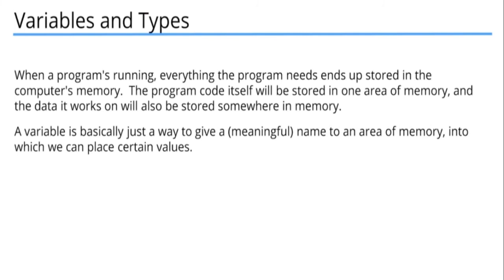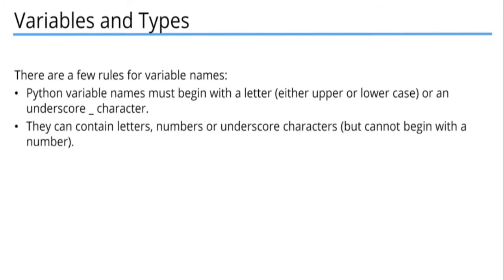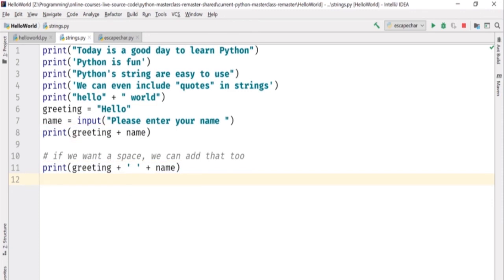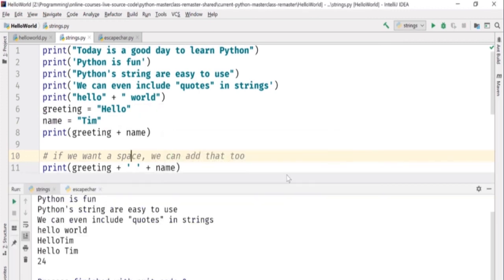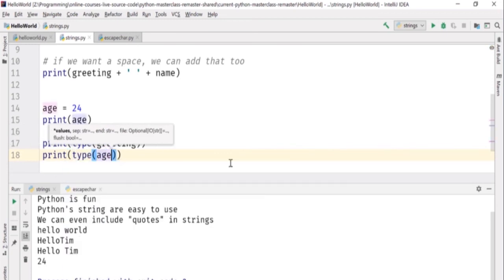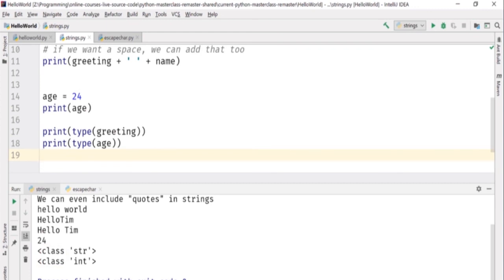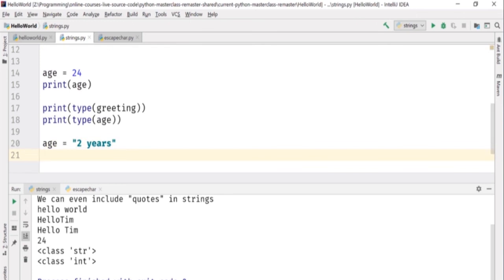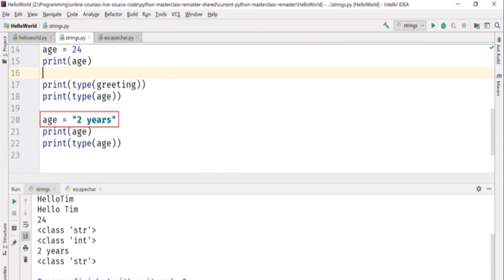Variables and Types | python tutorial for beginners | Part 5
This Python For Beginners Course Teaches You The Python Language Fast. Includes Python Online Training With Python 3

This course is aimed at complete beginners who have never programmed before, as well as existing programmers who want to increase their career options by learning Python.

Don't skip the video follow the tutorial get basic knowledge of python and start programming without any fear..